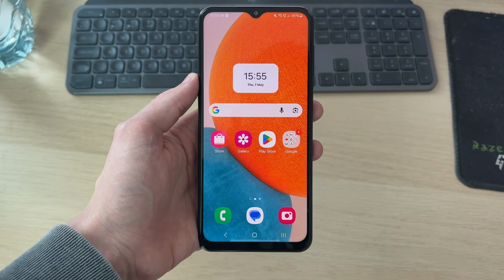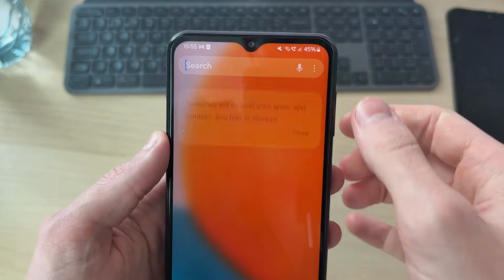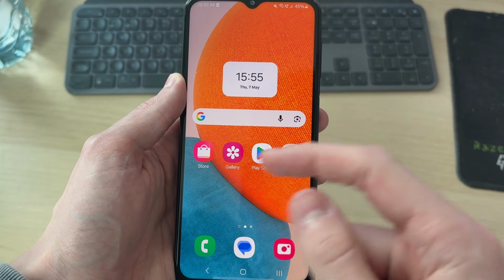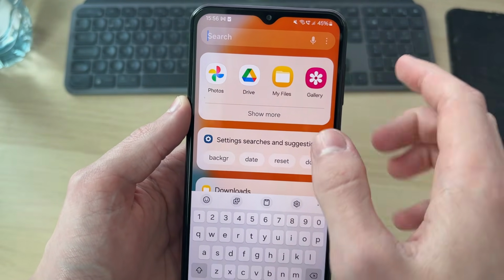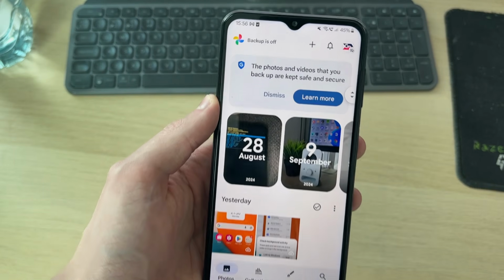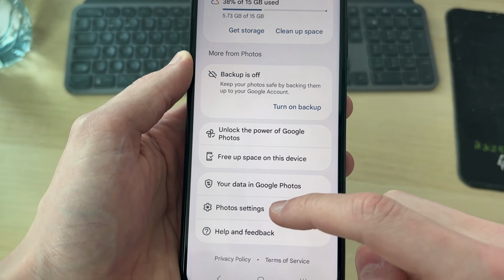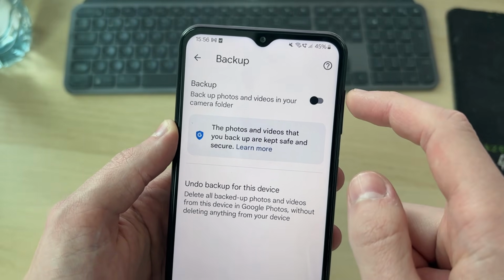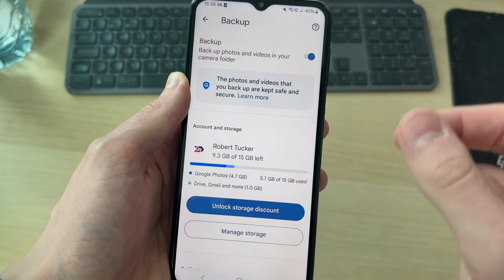How To Save Photos To Google Photos - Step By Step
Learn how to save photos to google photos in this video.

GuideRealm